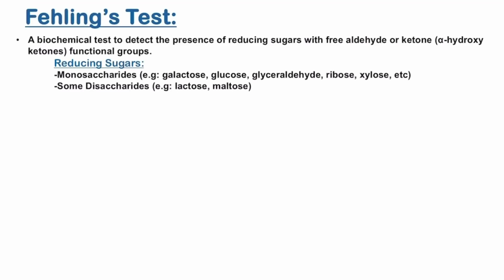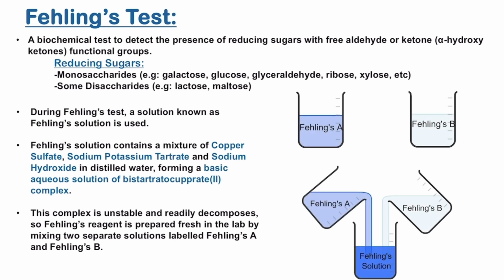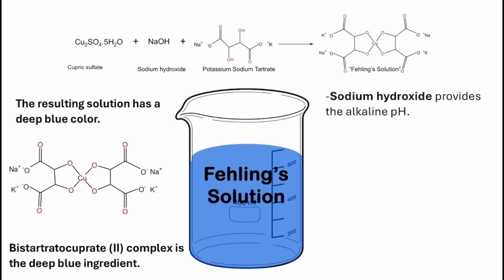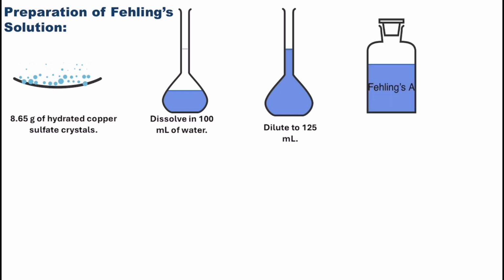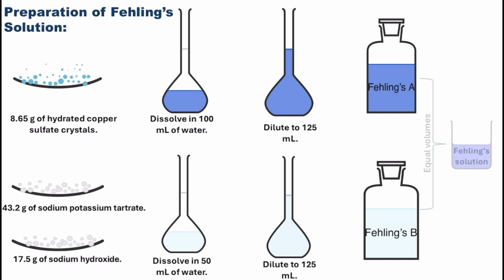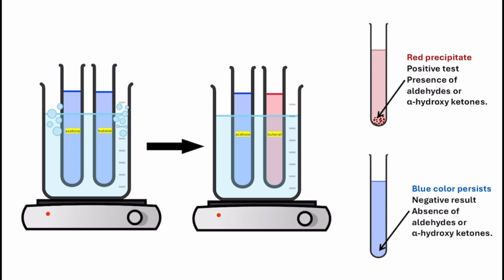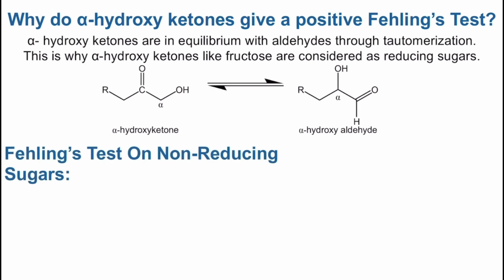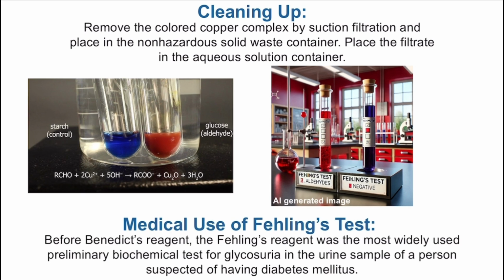Exp 29 (Shriner Book): Fehling’s Test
During the Fall 2024 at the American University of Beirut (AUB), students enrolled in the Organic Structure Determination (Chem 225) course, prepared videos of experiments listed in Shriner book (Shriner, R. L.; Herman, C. K. F.; Morill, T. C.; Cyrtin, D. Y.; Fuson, R.C. in The Systematic Identification of Organic Compounds, 8th Ed., J. Wiley & Sons, New York, 2004).
Lynn El-Zoghby prepared the video of Experiment 29 listed on pages 311-312.